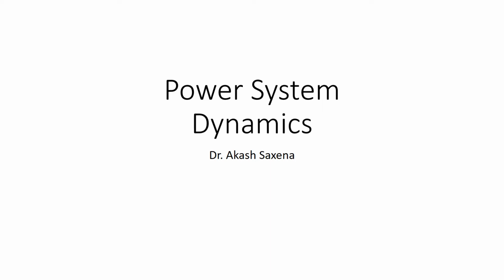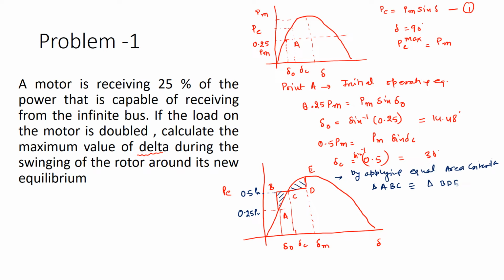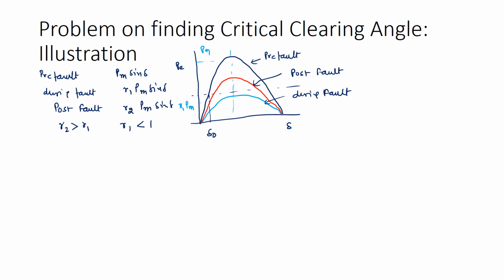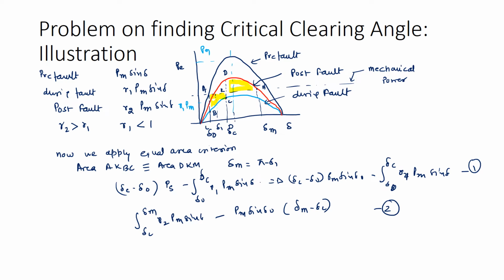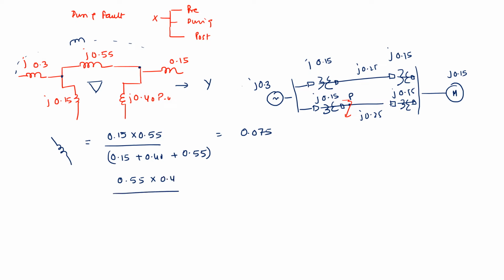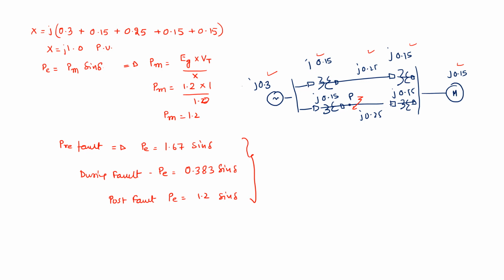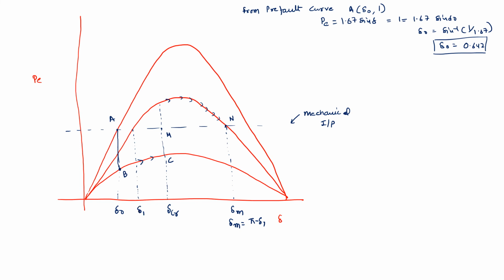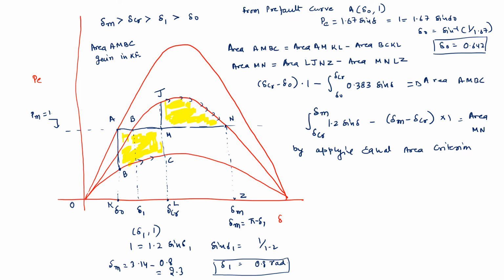Power System Dynamics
Power system stability problems